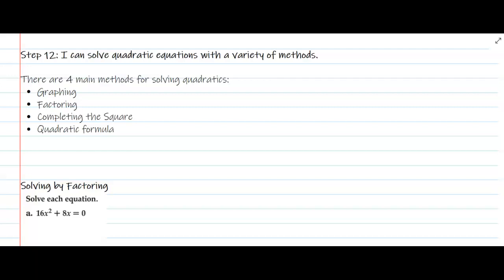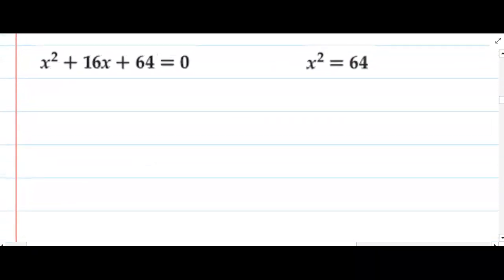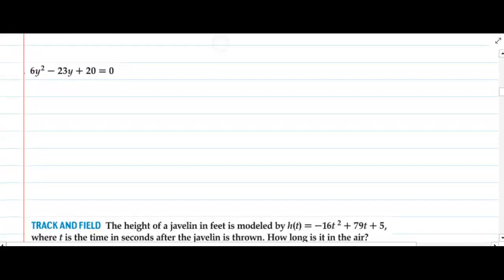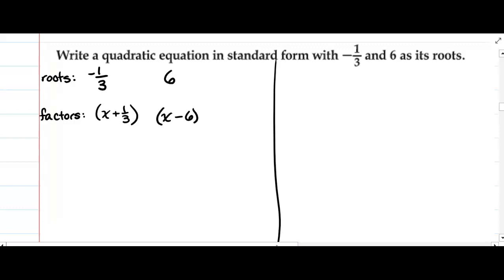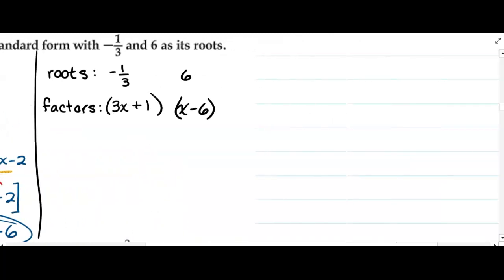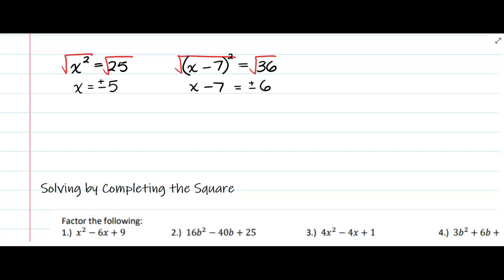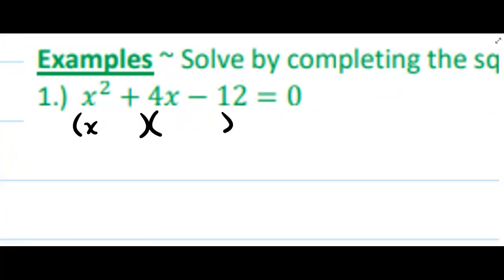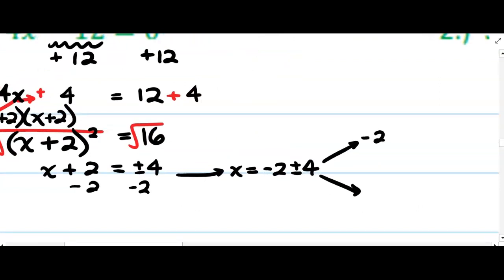Step 12: Algebra 2 CP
Solving quadratics by factoring and CTS